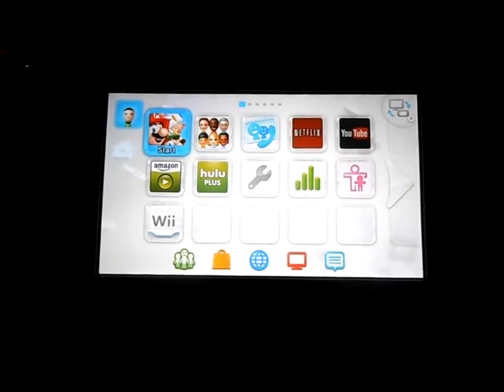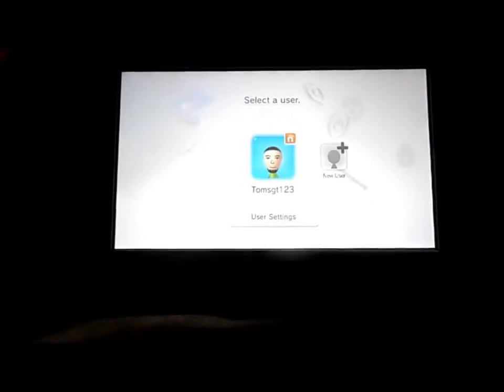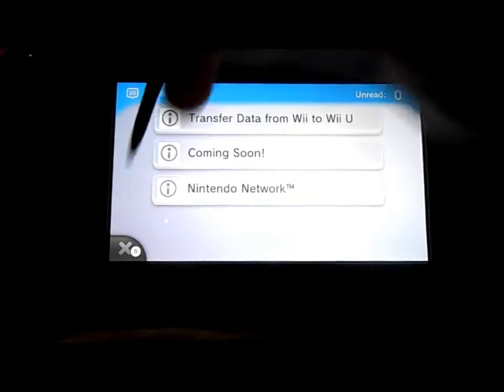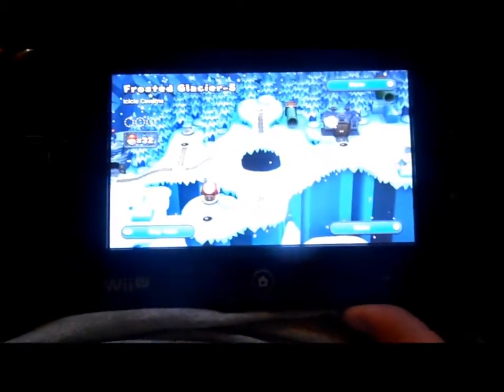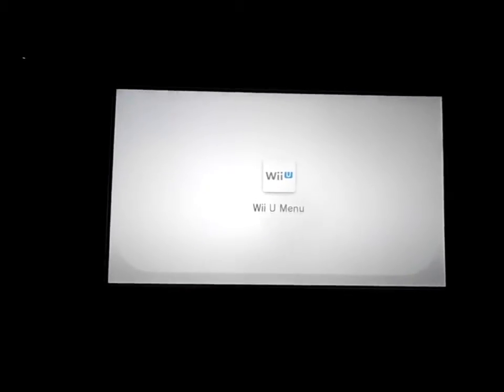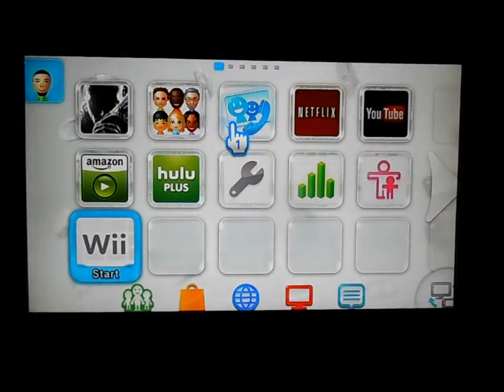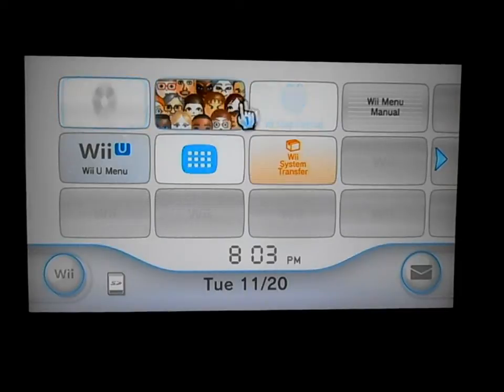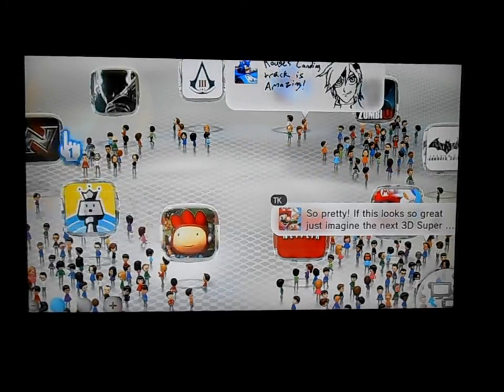Nintendo WII U user interface review